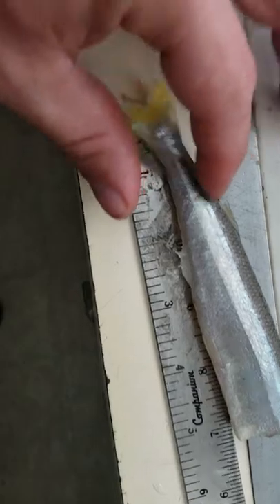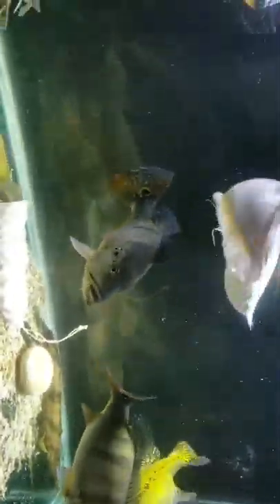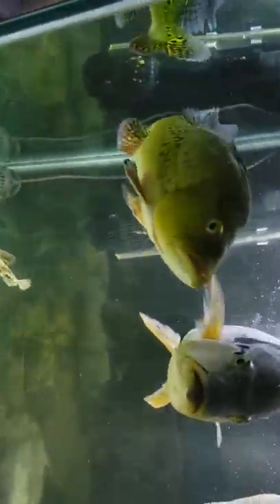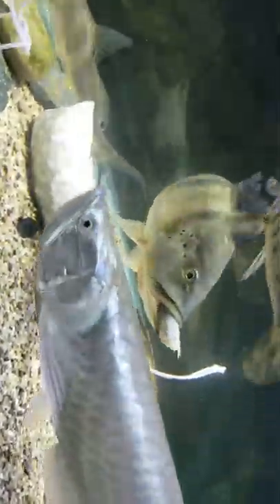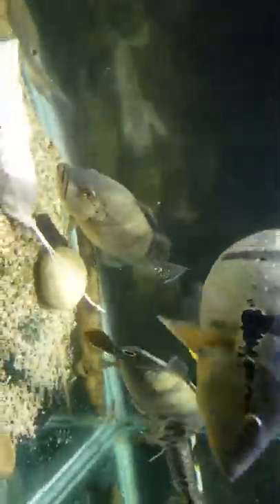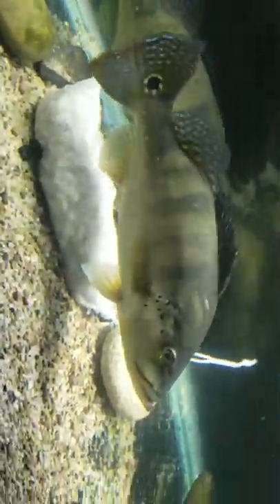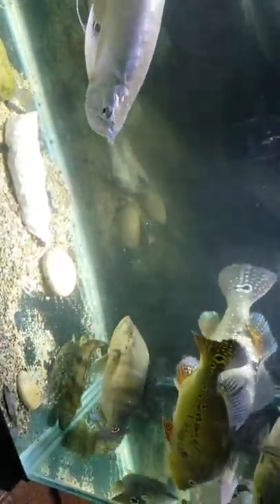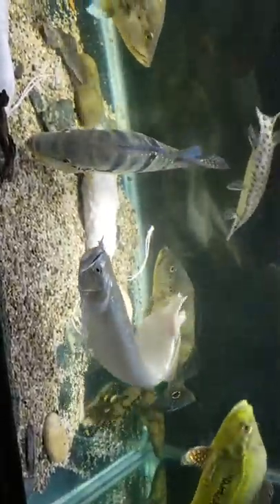Peacock bass inhale large smelt.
Quik feed vid.